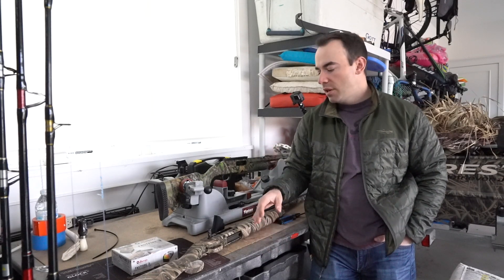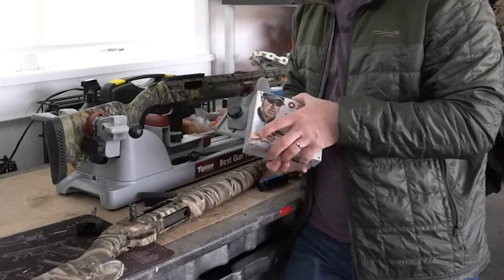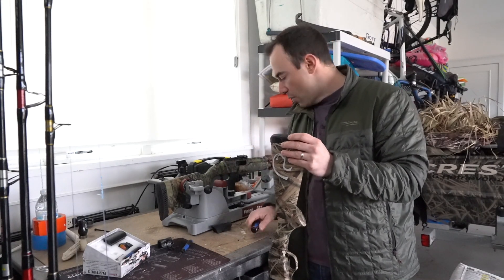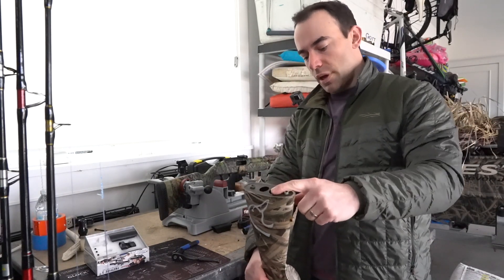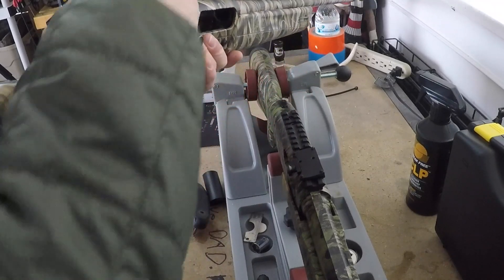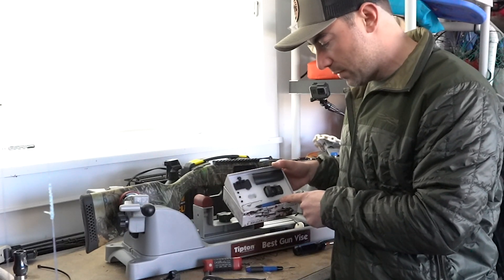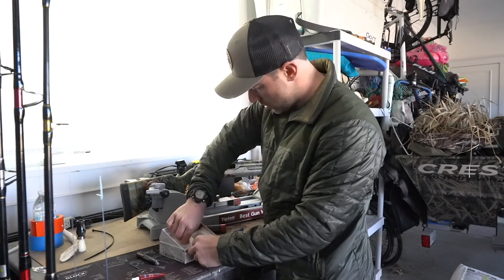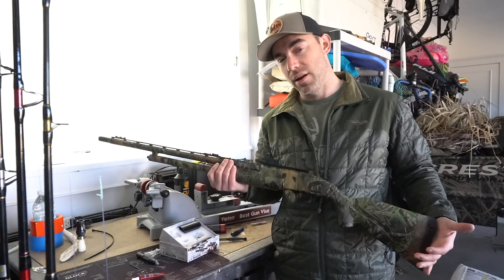How To Mount a Burris Red Dot Sight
Make your turkey hunting shotgun of choice even better with a red dot sight! Follow Jack's tutorial to learn how to mount a Burris Red Dot Sight.
It can be quite an easy mounting process to mount a red dot sight, but it sometimes it doesn't make a lot of sense!  Have questions?

Learn more about the products we use!